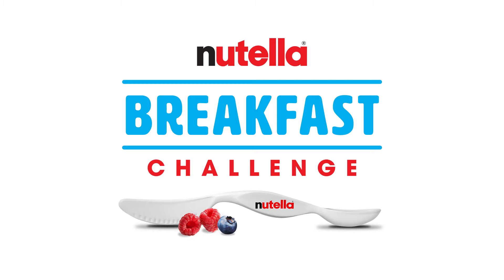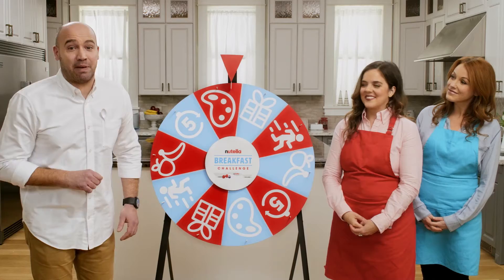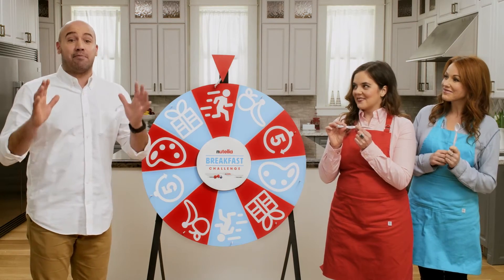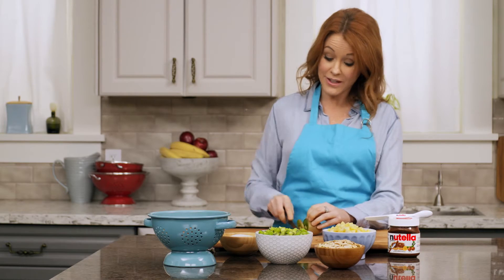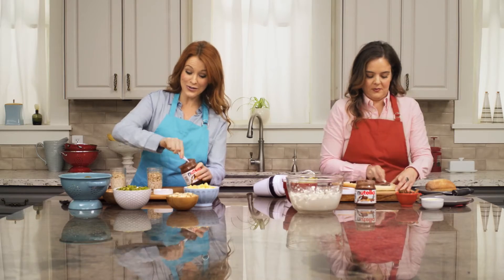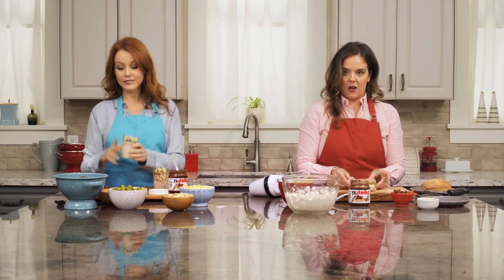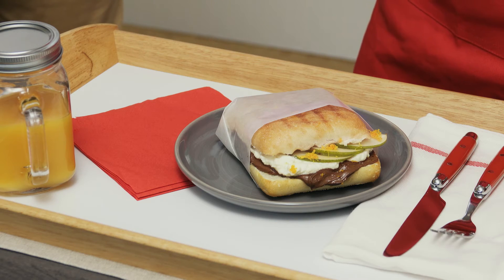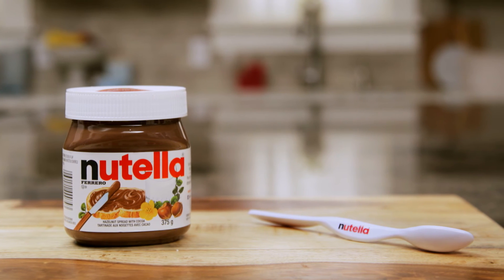Nutella Breakfast Challenge – Total breakfast champion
Ready, set, on-the-go! Watch celebrity chef Stefano Faita and his team make breakfast to be eaten on the go.

Paninis? Check! Parfaits? Check! A breakfast utensil with both a knife and a spoon end? Double check! Check out the Nutella Spife in action in this episode of the Nutella Breakfast Challenge.

for Nutella breakfast recipes ready for the whole family! Buy specially marked jars of Nutella and you could WIN your own Spife!

-ADVERTISEMENT-